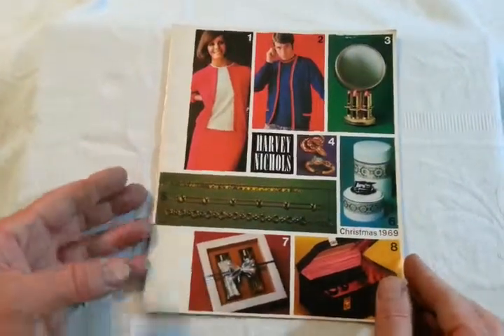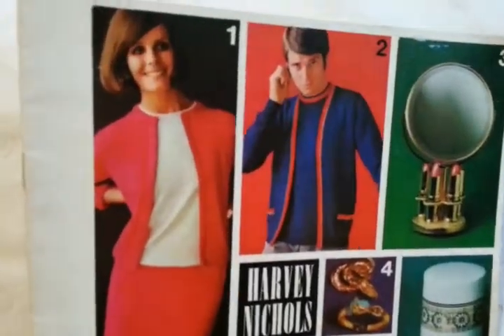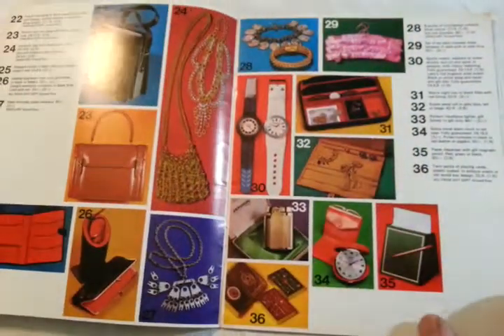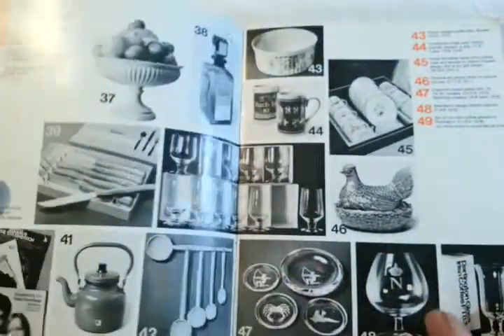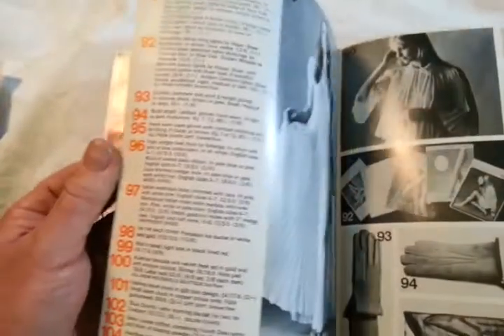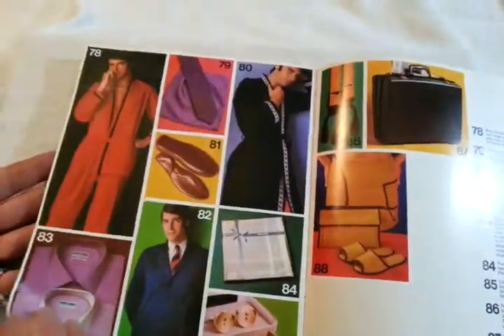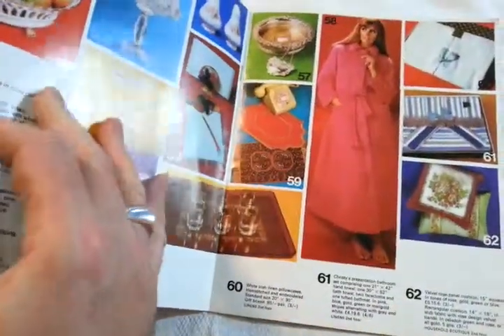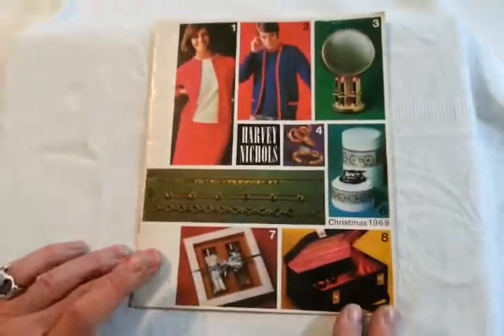Harveynicks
Ebay Shop